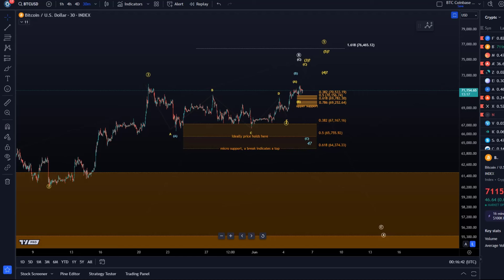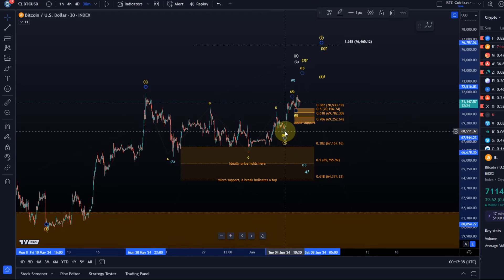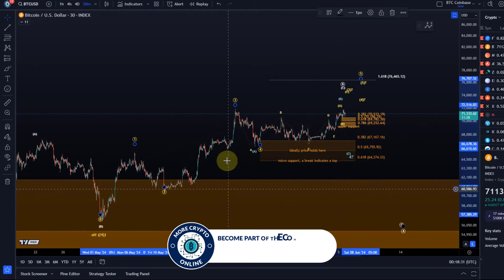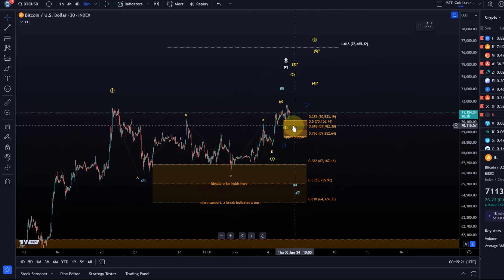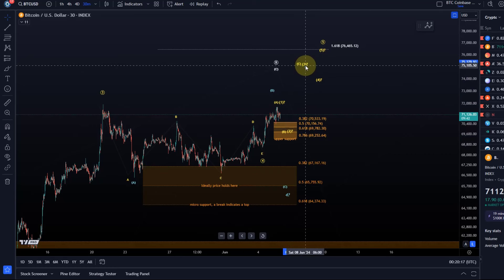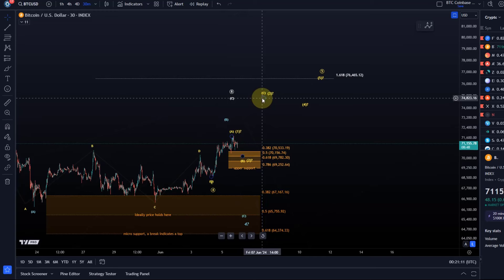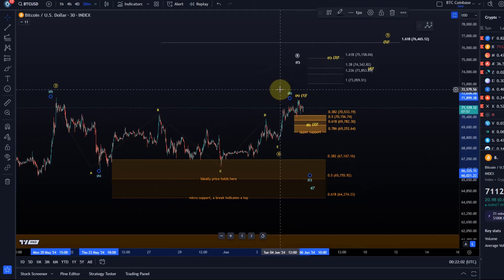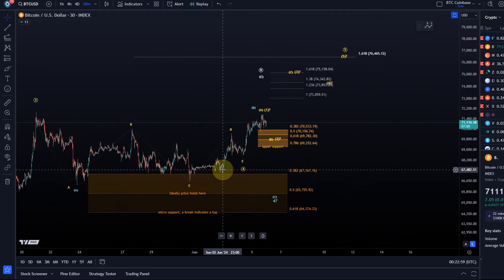BTC Bitcoin Elliott Wave Analysis: Bitcoin Rally Ahead to $85,000?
👉 Trade on Coinbase:
Receive $10 in BTC (see terms on website):

👉 Trade on Kucoin:
Receive a 20% fee discount:

👉 Trade with Trading212:
Receive shares worth up to $100: